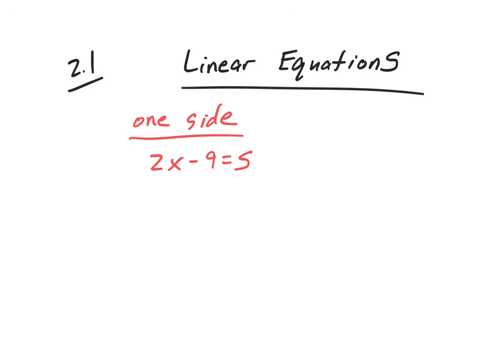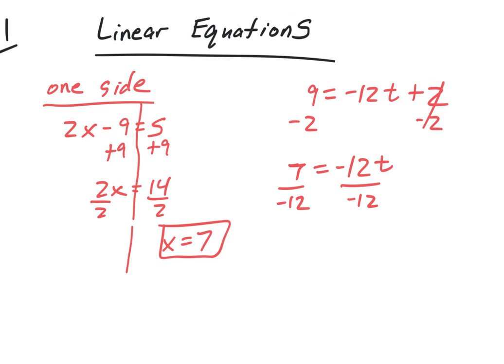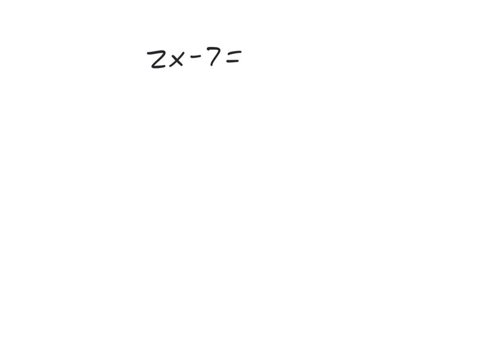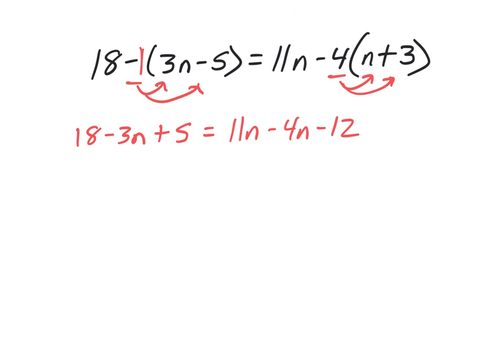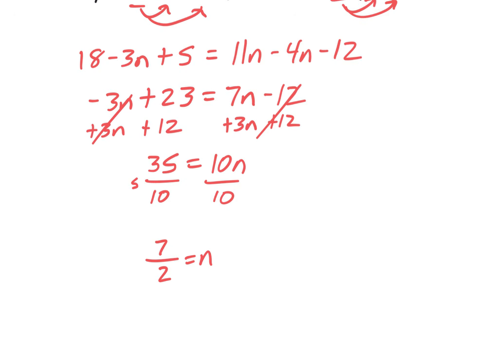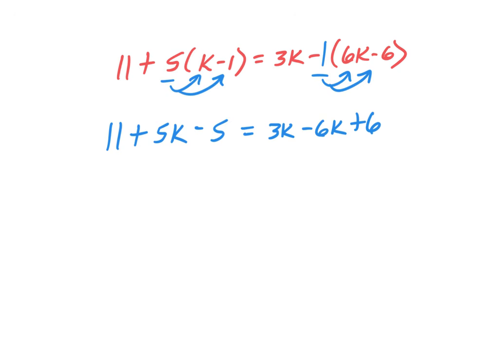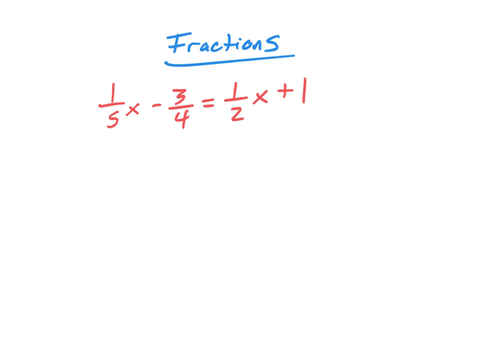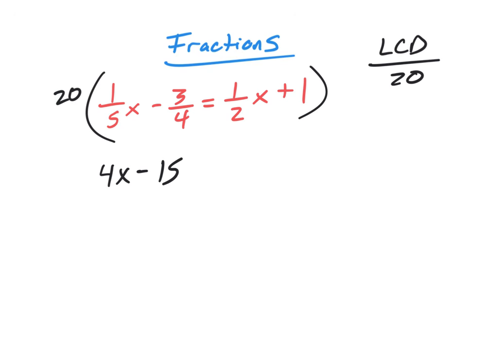IA 2.1 day 1 (F26)